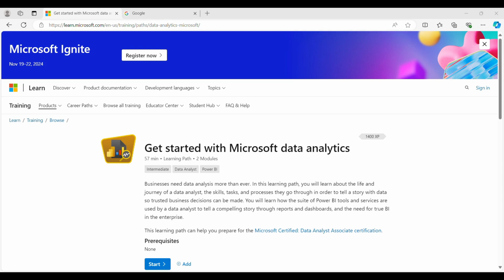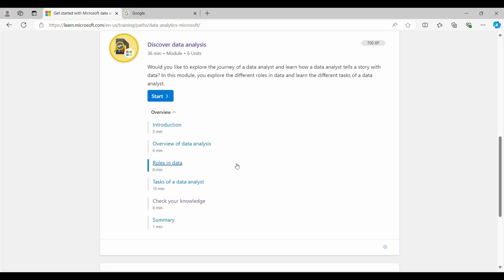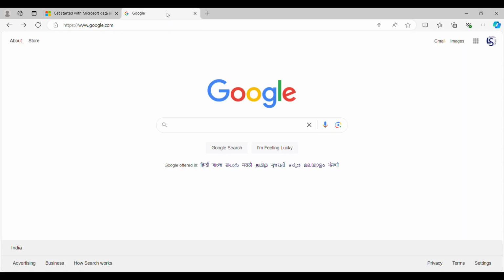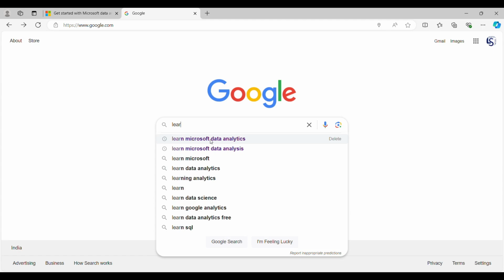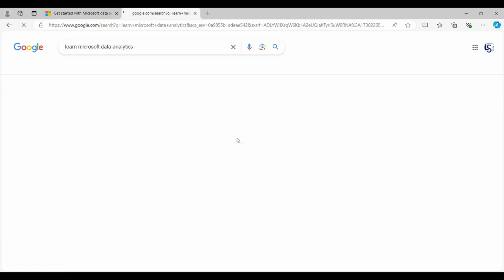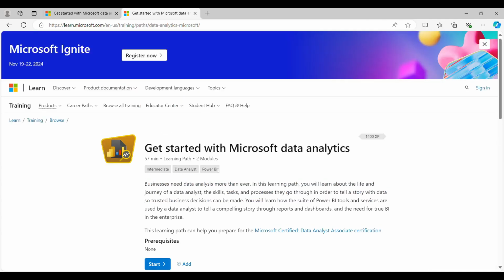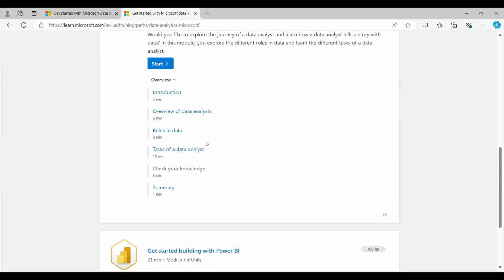How to start with data analytics training by Microsoft? | Data Analytics Free Online Training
Data analysis has become essential for modern businesses due to its ability to uncover insights that guide strategic decisions. In this learning path, you’ll explore the day-to-day responsibilities and career path of a data analyst. You'll learn about key skills like data cleaning, statistical analysis, and data storytelling, along with the tools used to perform these tasks.

Power BI, a robust analytics tool from Microsoft, is at the core of this training. You’ll learn how to use Power BI's suite, which includes features for creating dynamic reports, visualizations, and dashboards. With Power BI, analysts can transform complex data into intuitive visuals, enabling stakeholders to make informed business decisions based on clear, compelling stories drawn from data.